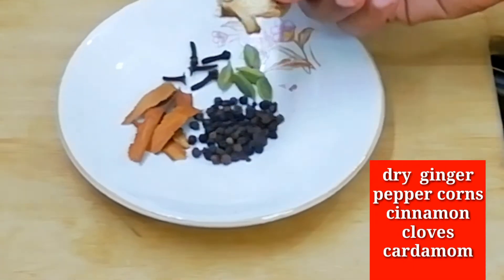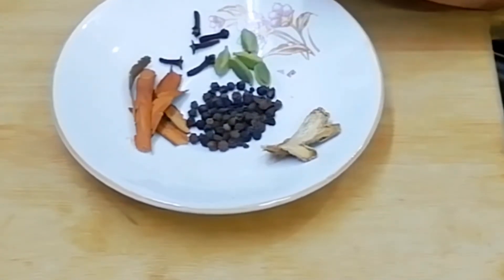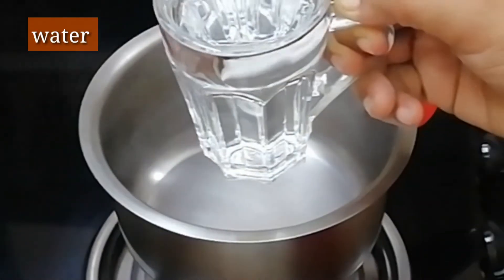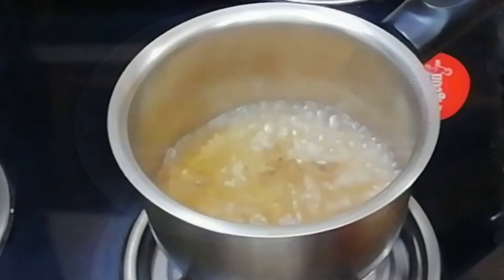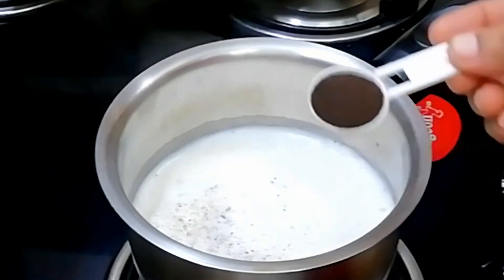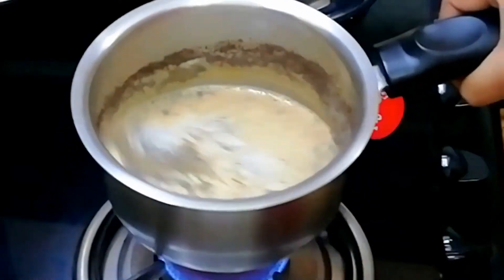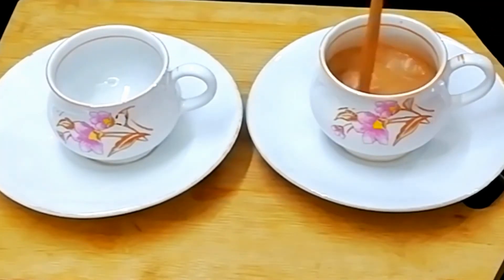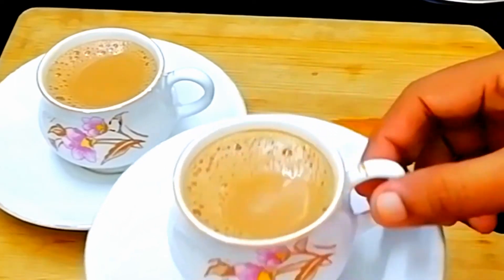✅️ഇത് നിങ്ങൾ ഇനി എന്നും ഉണ്ടാക്കും//Home made tea masala powder//മസാല ചായ//Spices World 😊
Kerala Dishes With My Own Tastes😊

Hi All,,,,
Today I'm going to showing Home made tea masala powder & masala tea.

Have a pleasent day😊